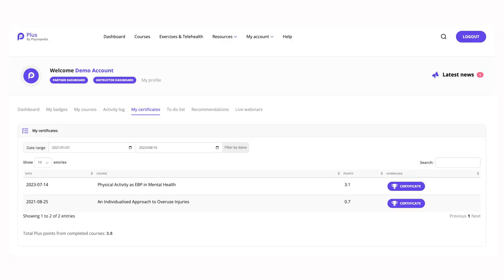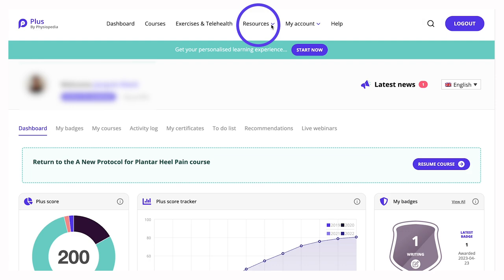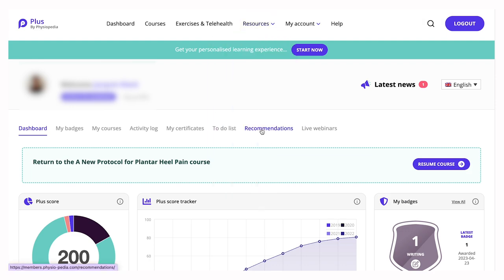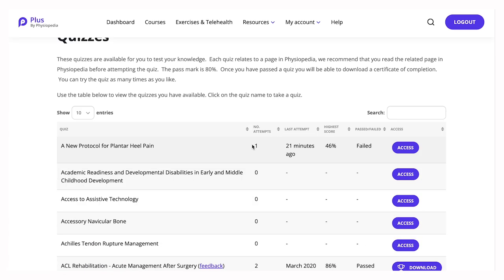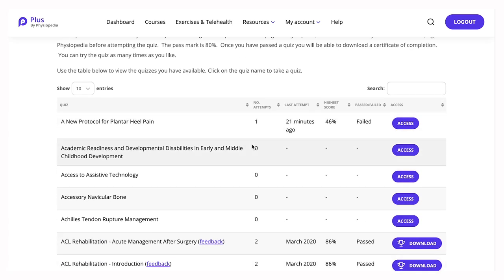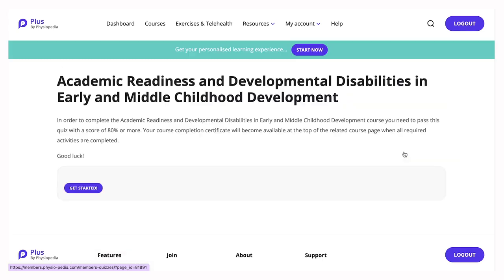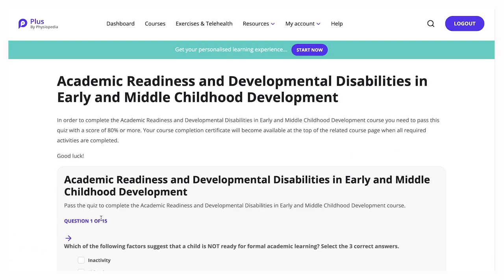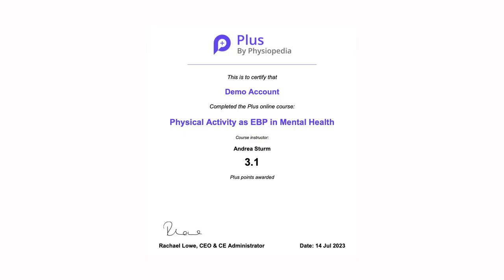Test your knowledge and get personalised certificates with online quizzes on Physiopedia Plus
Quizzes are a great way to test your knowledge. With your Physiopedia Plus (Plus) account you can access hundreds of clinically relevant quizzes to test and refine your understanding of key physiotherapy concepts such as anatomy, contraindications and essential definitions. All of our courses have bespoke quizzes created by our expert course tutors to test what you learned during their courses.

Once complete you will be able to download a certificate to evidence your learning and development and quizzes are automatically added to your Plus portfolio